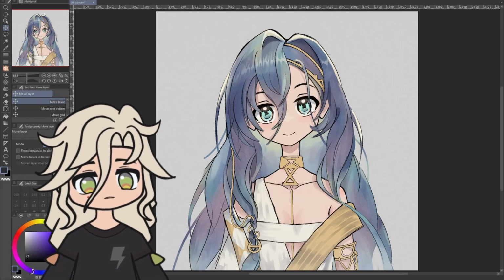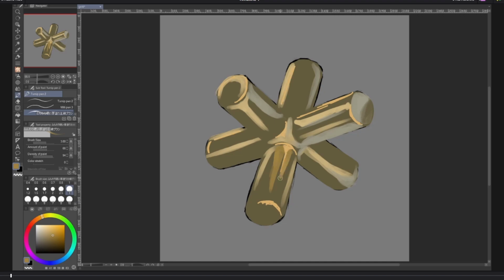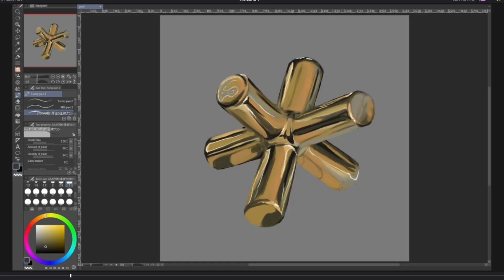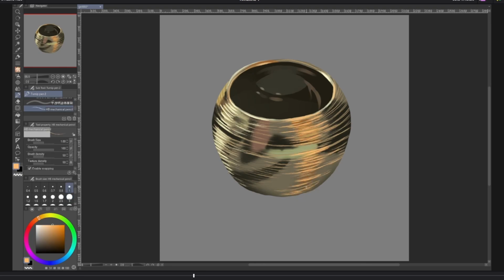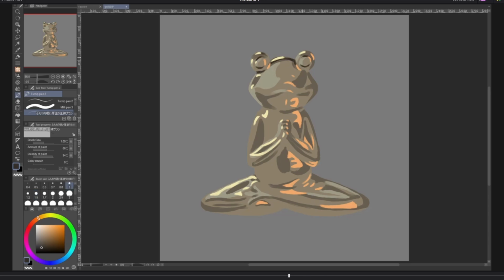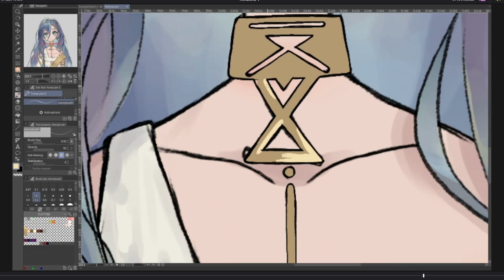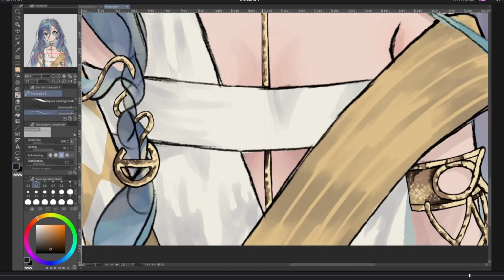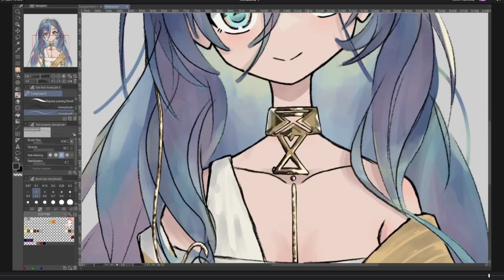I Spent a Week Learning How to Paint GOLD Digitally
How to make gold without any alchemy knowledge!

timestamps:
0:00 - Intro
1:25 - obj_01
4:50 - obj_02
6:30 - obj_03
9:02 - 37